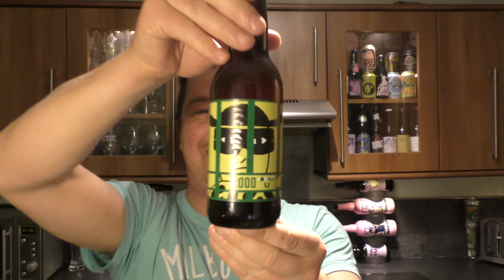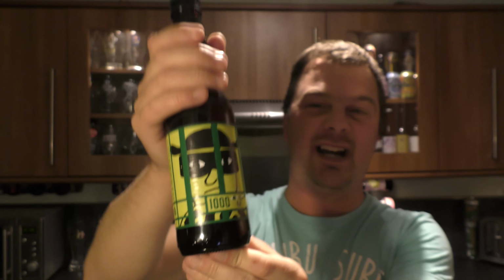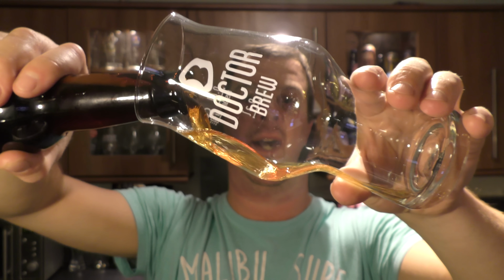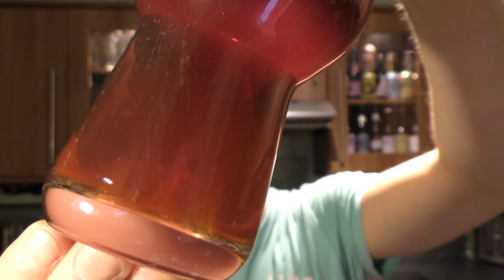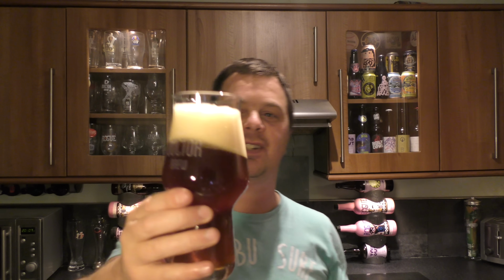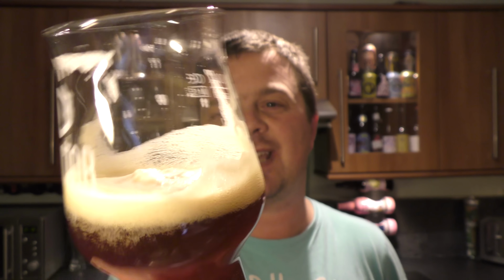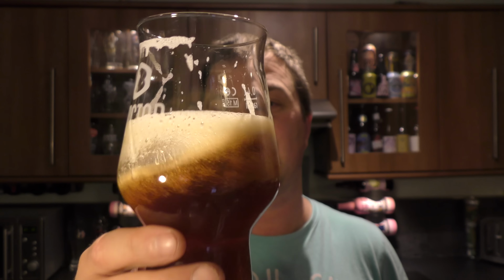The World's Hoppiest Beer?? Mikkeller 1000 IBU Imperial IPA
Recorded In 4K Ultra HD Real Ale Craft Beer Reviews The World's Hoppiest Beer?? Mikkeller 1000 IBU Imperial IPA

Mikkeller